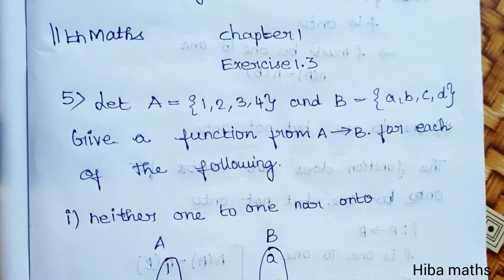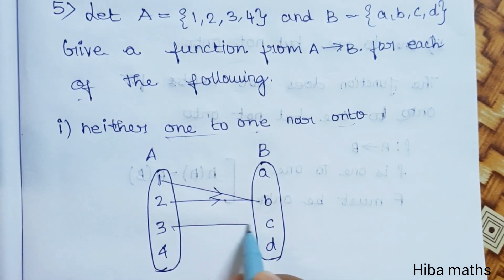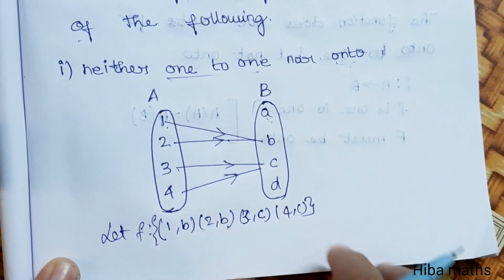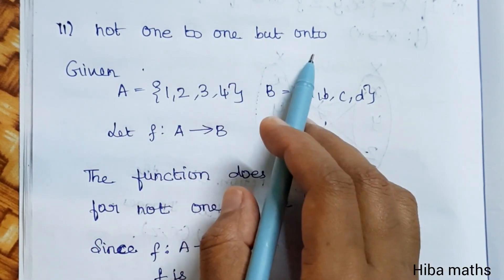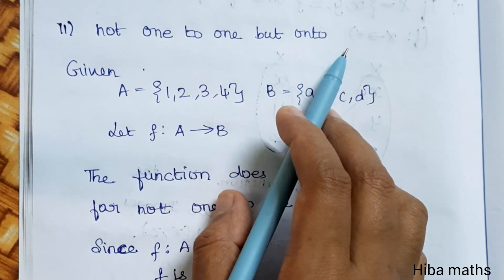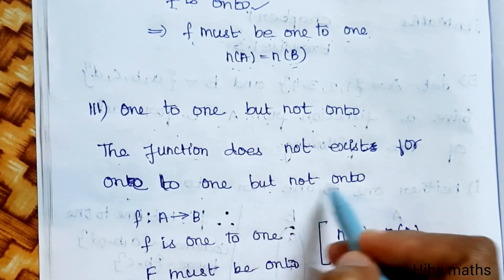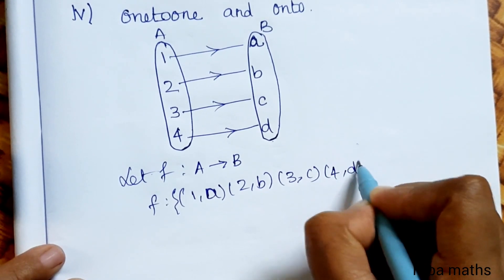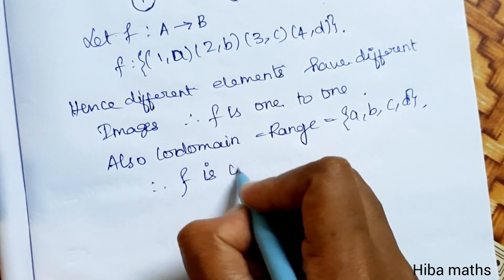11th maths chapter 1 exercise 1.3 question 5 TN syllabus hiba maths